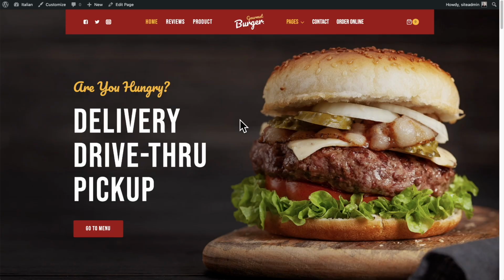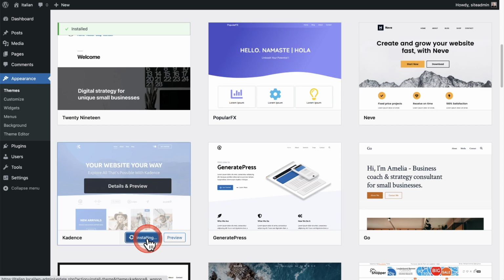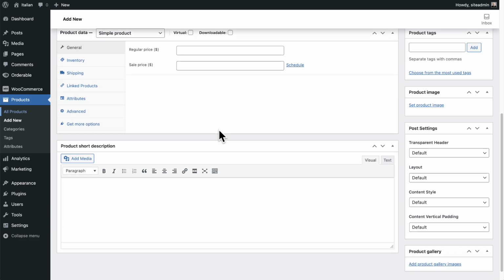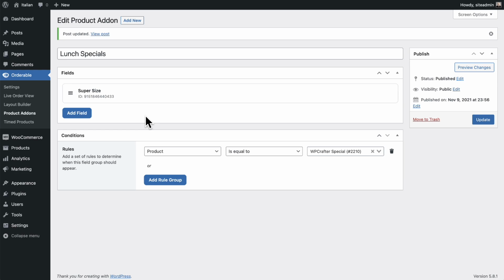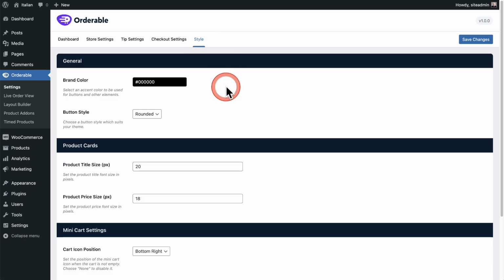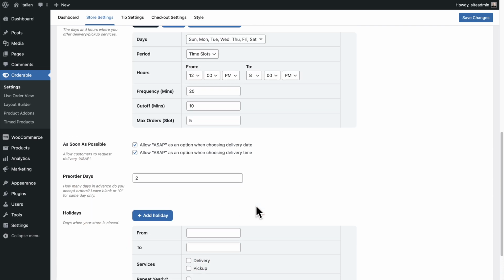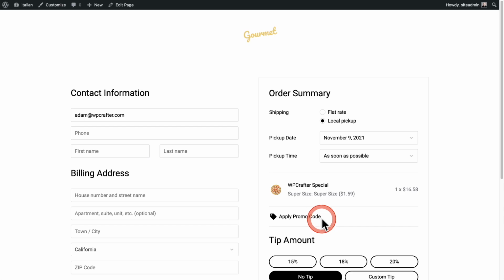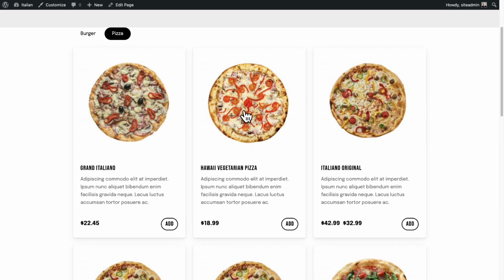How To Add An Online Ordering System For Restaurants & Local Retail To WordPress Websites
In this WordPress tutorial, I'll show you how to add local ordering to your website. This is ideal for restaurants or any business that wants to off the convenience of online ordering to their customers.

00:00:00 Local Ordering
00:00:21 Video Overview
00:02:37 Step 1: Setup Website
00:07:16 Step 2: Setup Products And Add-ons
00:13:13 Step 3: Product Grids
00:17:41 Step 4: Order Flow Rules
00:22:30 Step 5: Make Everything Better
00:22:40 Optimized Checkout
00:24:04 Checkout Tipping
00:25:46 Cart Offers
00:27:26 Timed Products
00:29:46 Vote